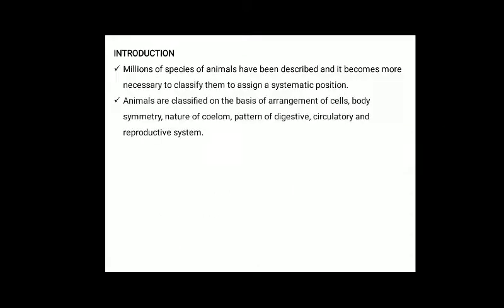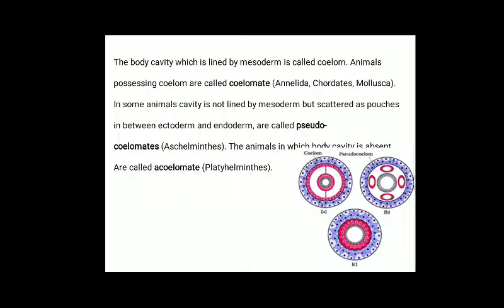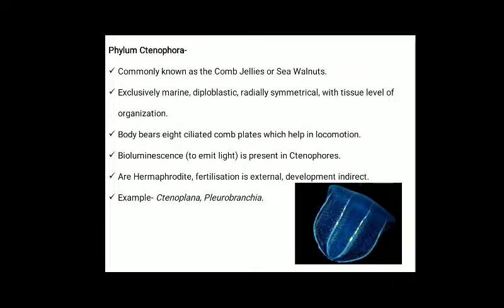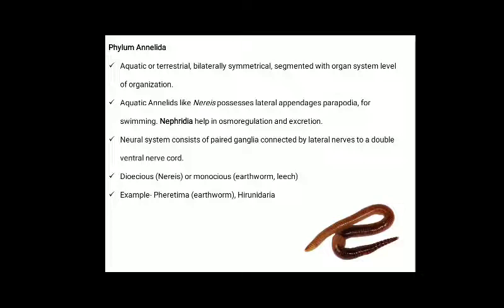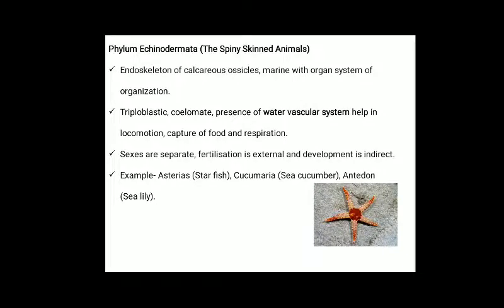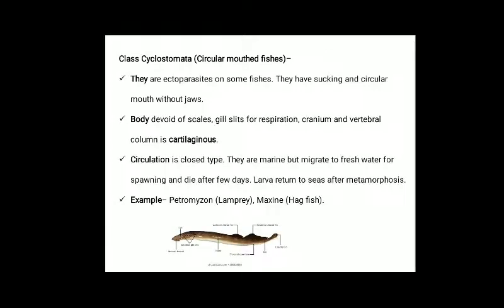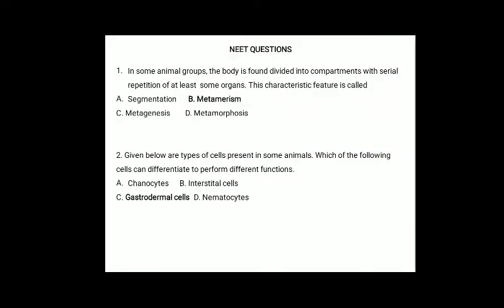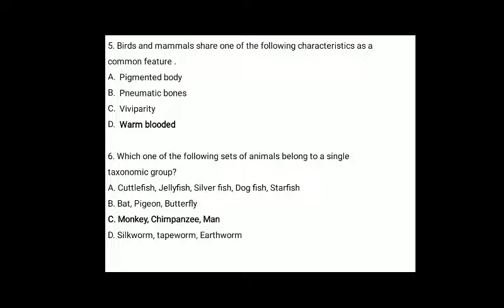Animal kingdom by Abhilash T